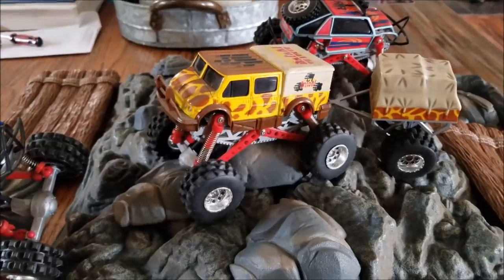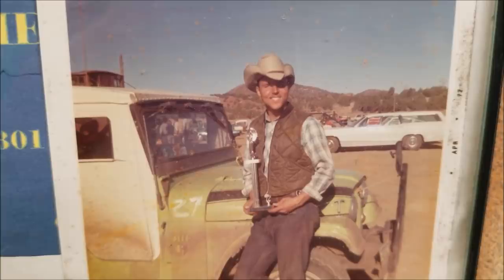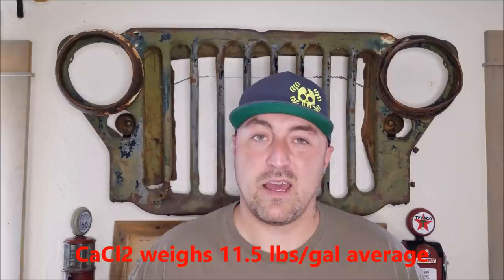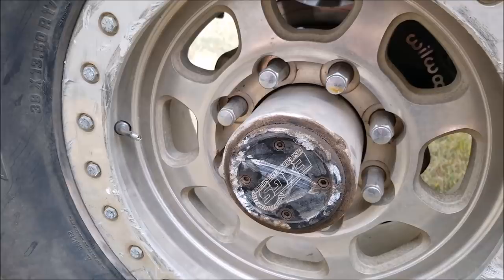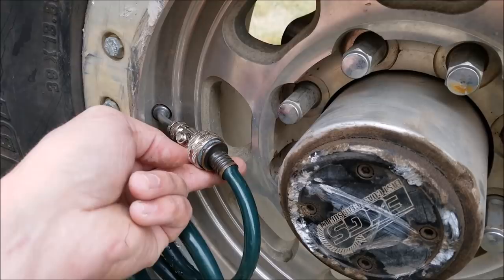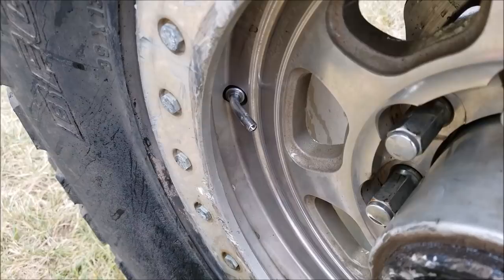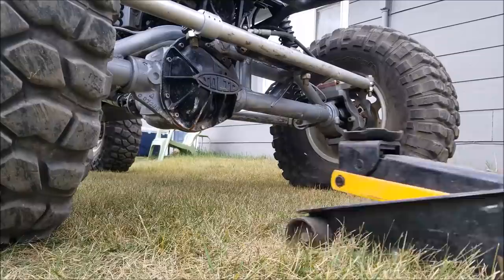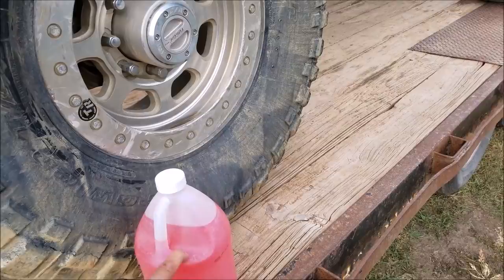The Secret to Traction... I Put WATER in my Tires! How To Get More Traction On Those Rocks.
Today we are going over adding water or other fluids into your tires for traction. It's no secret that farmers and ranchers have been doing it for years in their tractors. Why wouldn't we want to do it in our dedicated rock crawling rigs? This video goes over the pros and cons of installing tire ballast and how easy and simple it is to do!  The Secret to Traction... I Put WATER in my Tires!